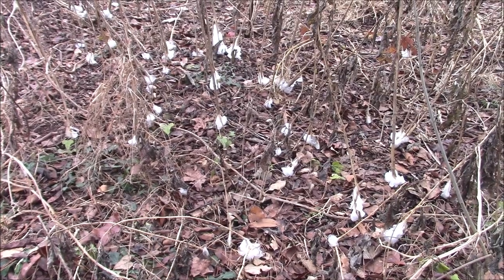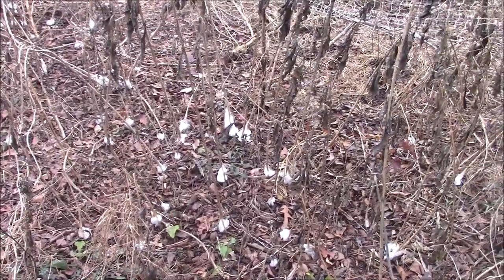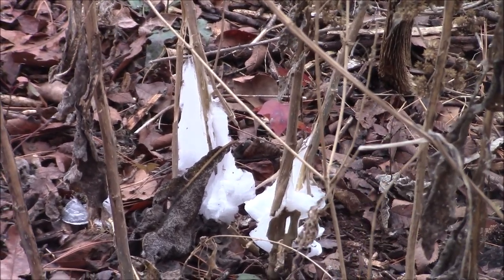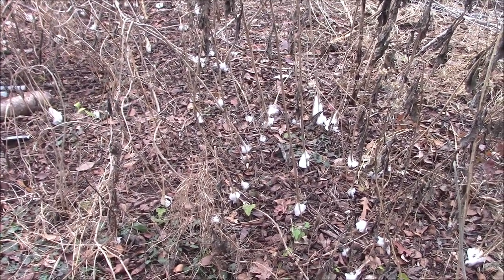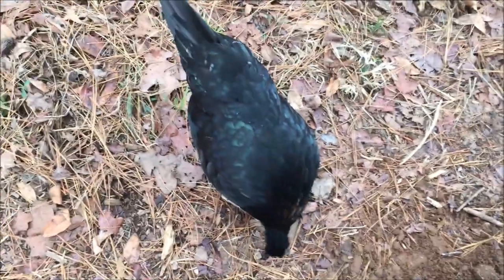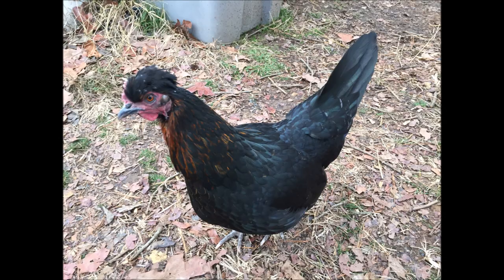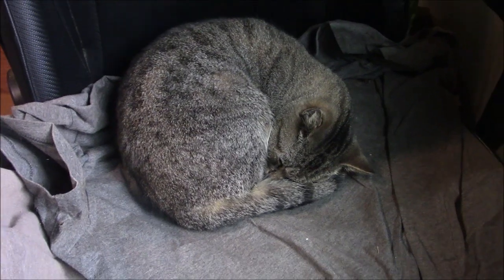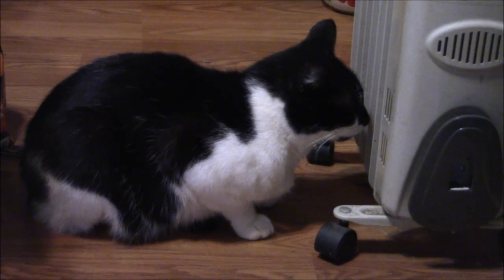Tissuecicles (Frost Flowers), #2 Photoshoot, Cold Cats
Coldest day so far this winter, but it did stay above freezing. Tissuecicles, #2 begging for corn, and this is how my cats deal with the low temps.